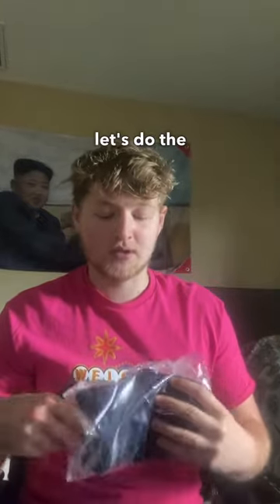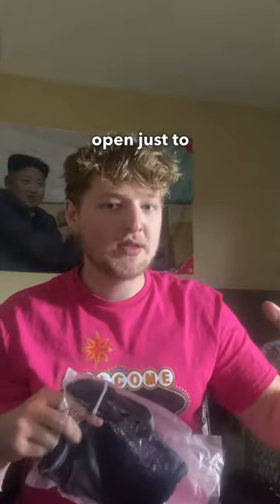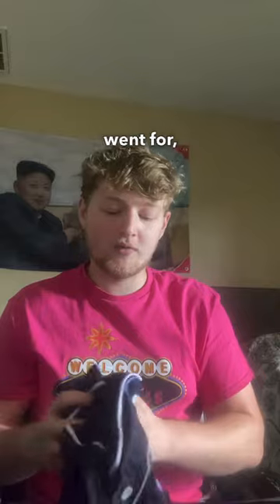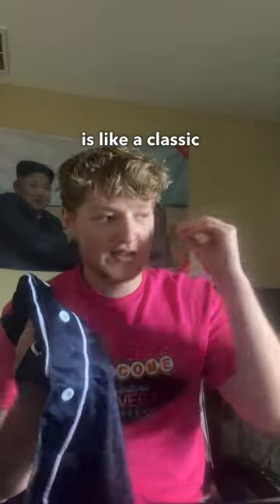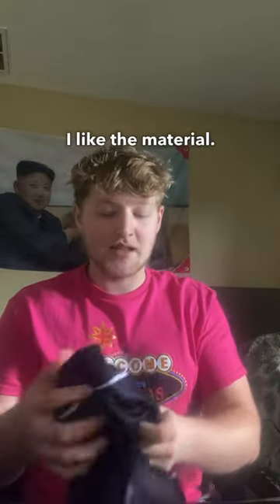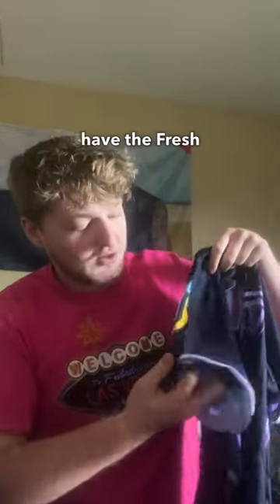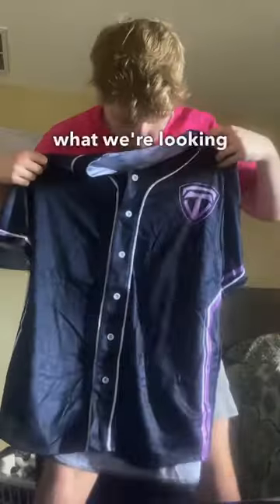First look at Torn Pro Jersey!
Our new pro jersey!